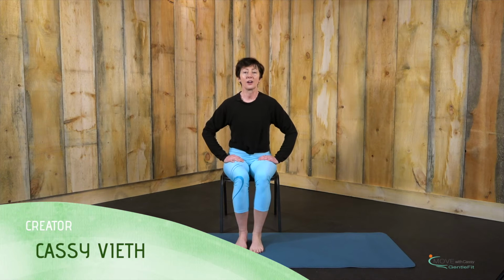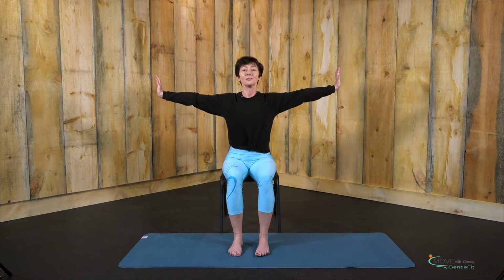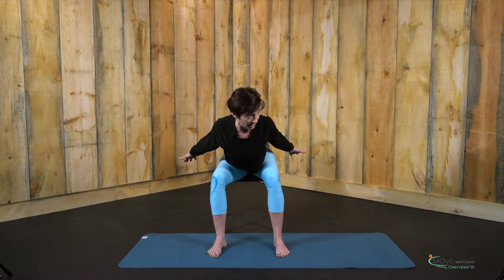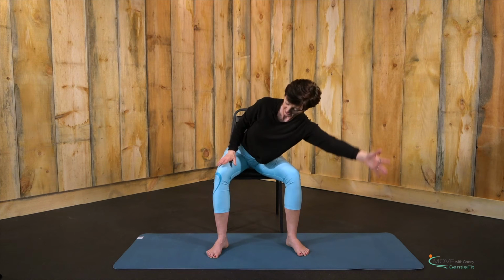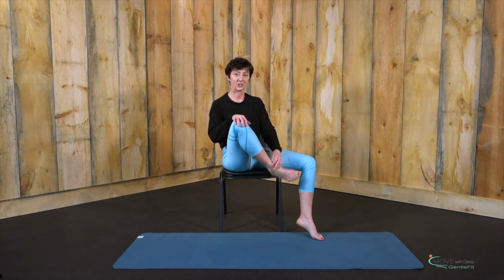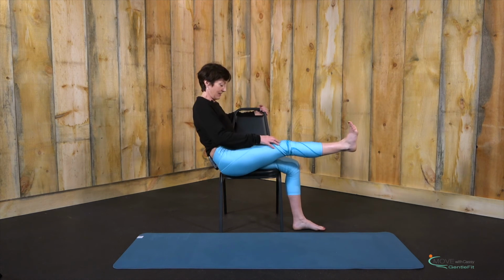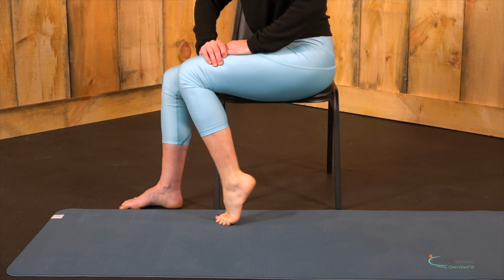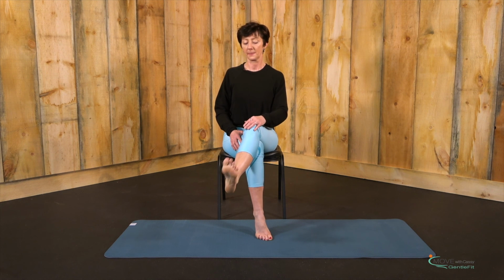Movement to Aid Healing | The Daily Stretch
Gentle, 30 minute exercise class for healing from injury or chronic conditions.  Using gentle movement to heal muscles encourages blood flow to the injured tissues which carries healing nutrients. Remain fully mobile and live better, longer! This class is all seated.